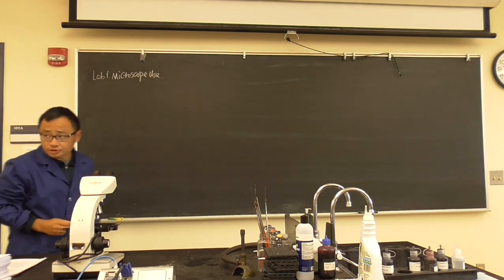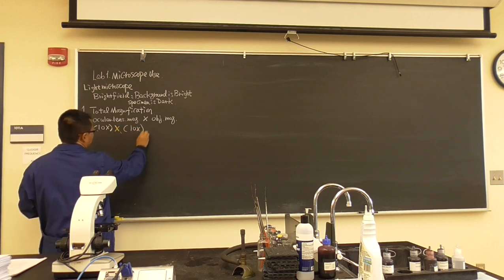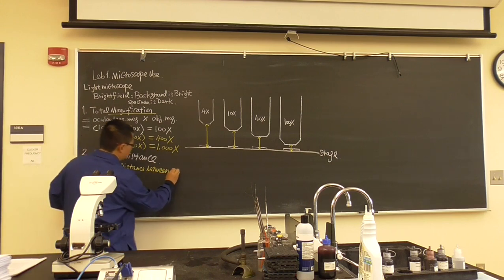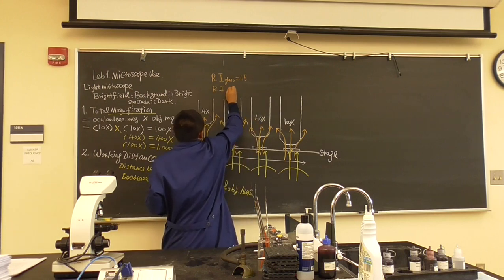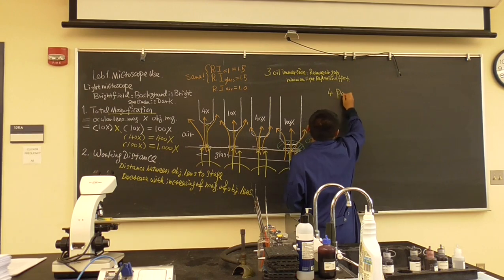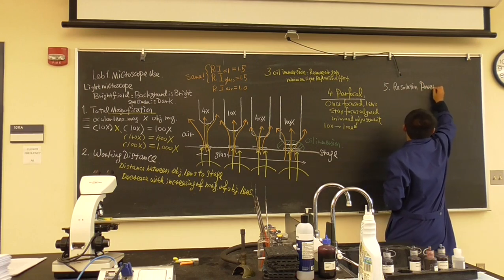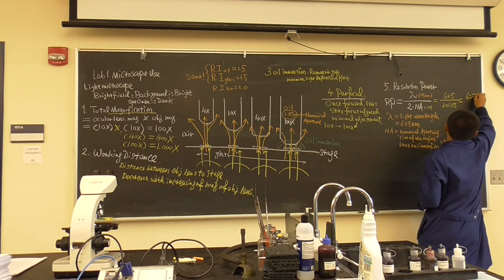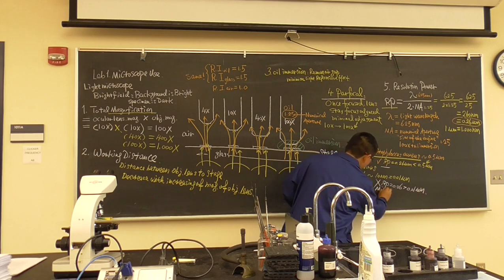AEM 341 lab L microscope use 08222023